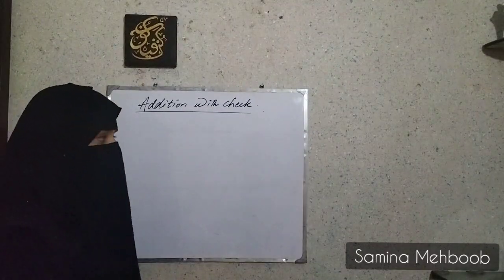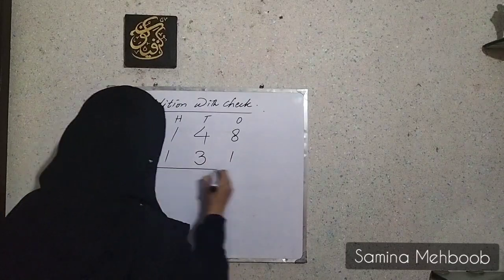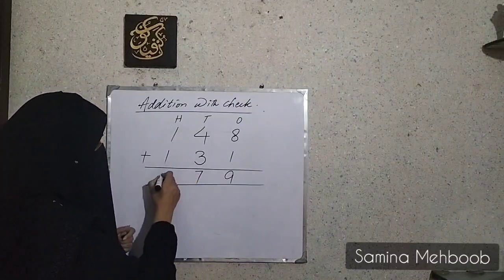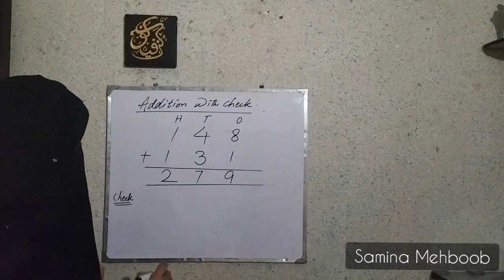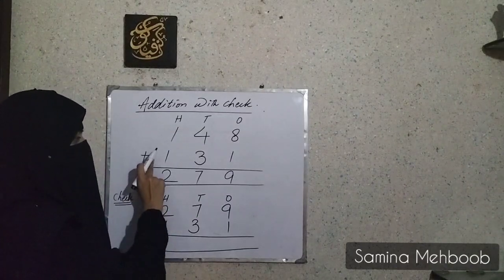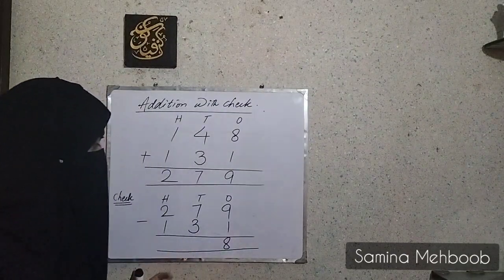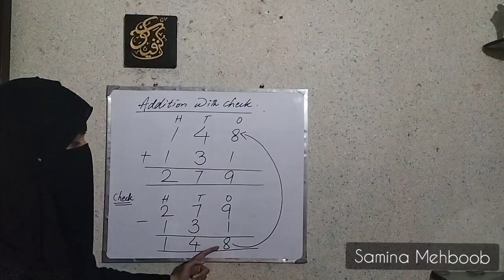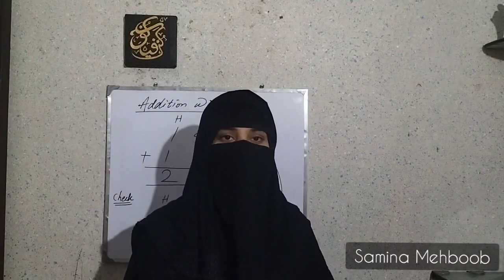Addition sum with check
"Learn efficient addition techniques with check sums on my YouTube channel."